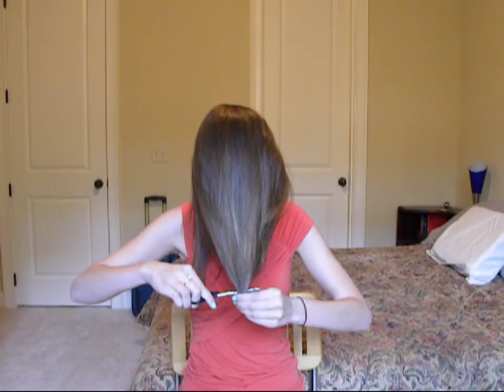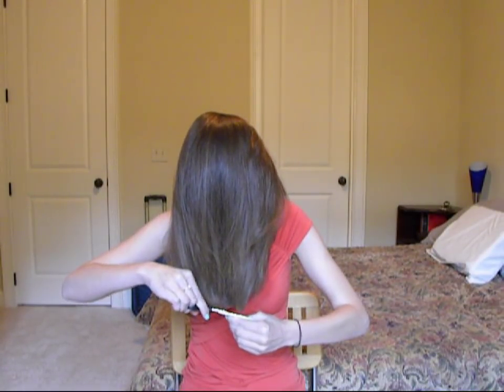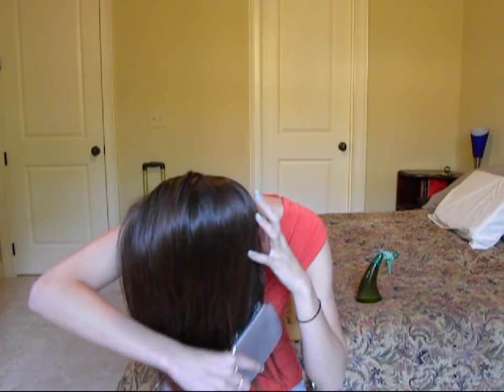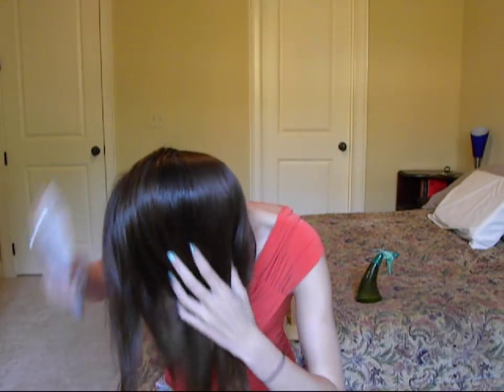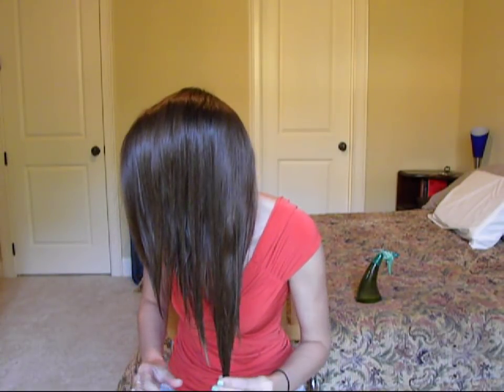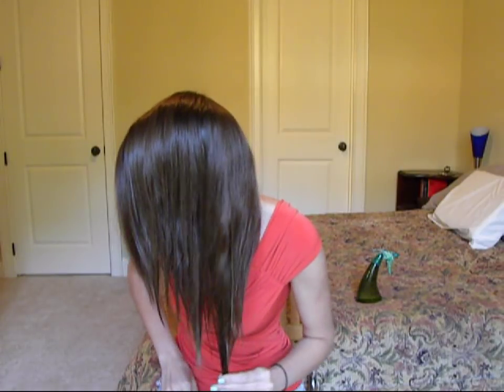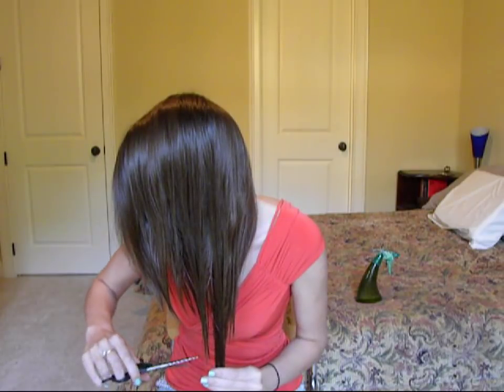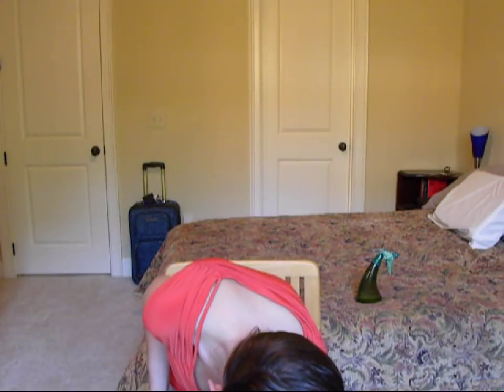How to: 3 STEP PERFECT At-HOME HAIR CUT IN Two Minutes: For ALL Hair Types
To skip the Intro, forward to 1:57.